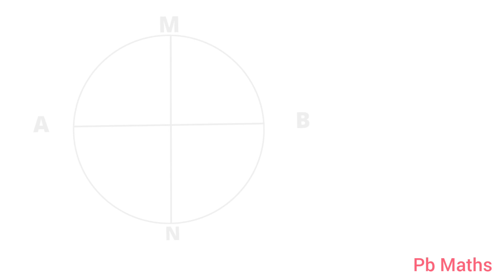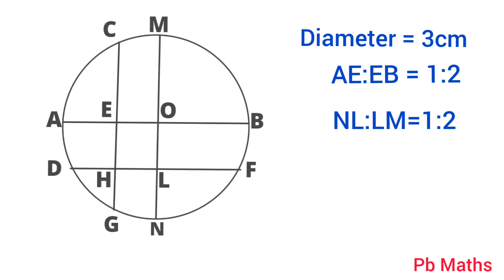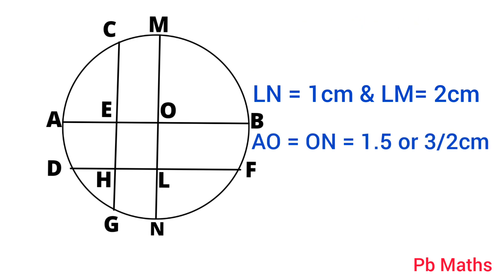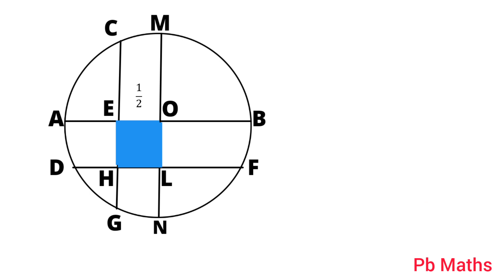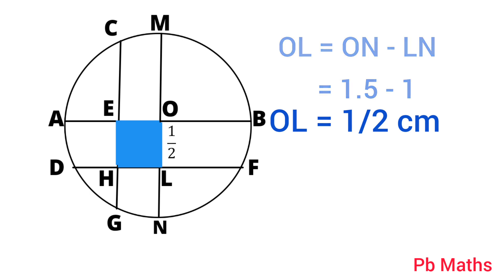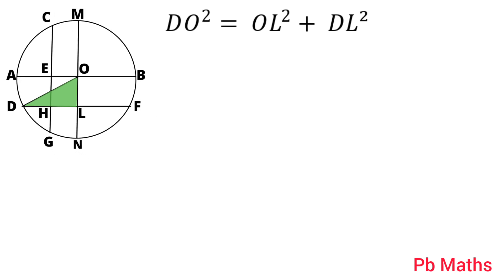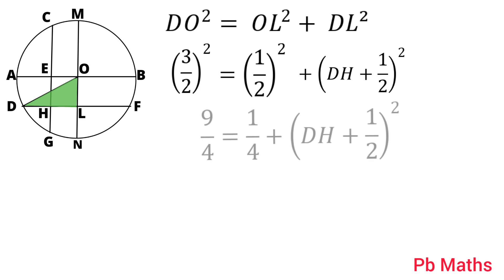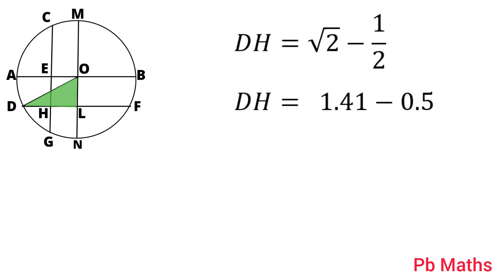|54|What is the length of DH ? |